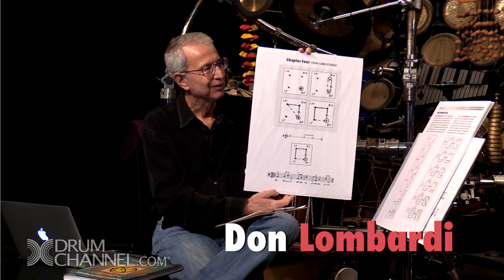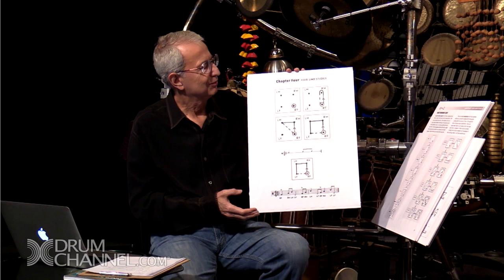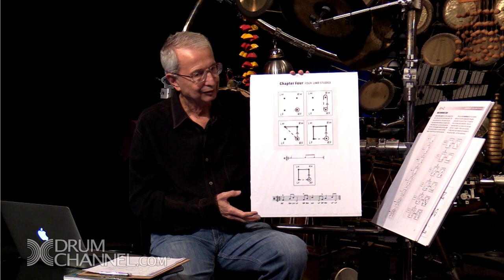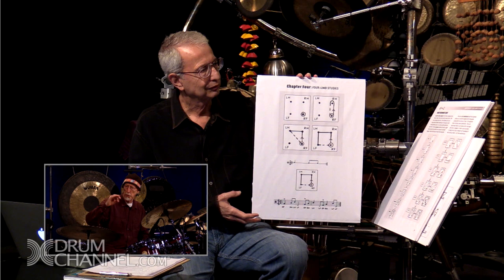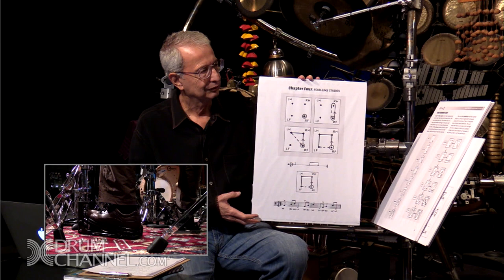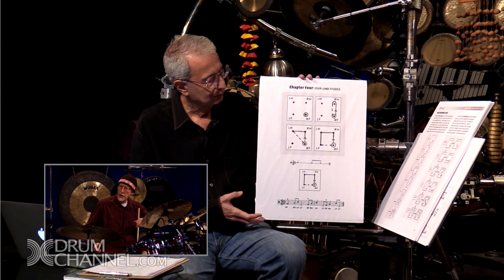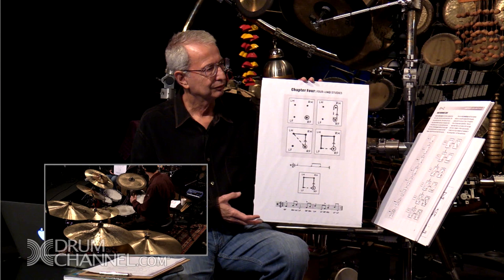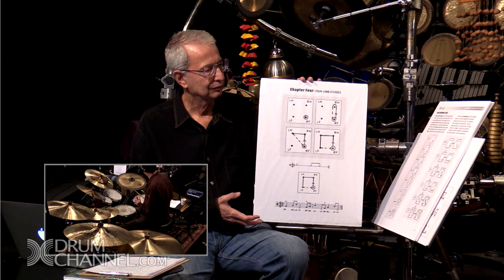George Marsh Explains His Four Limb Studies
Watch George Marsh explain and demonstrate his four limb studies as part of his "inner drumming" method– only on DrumChannel!